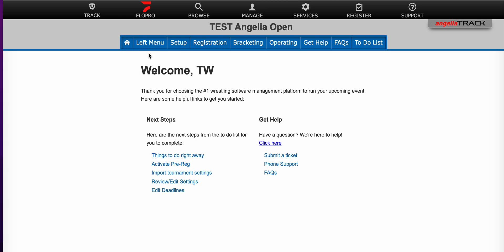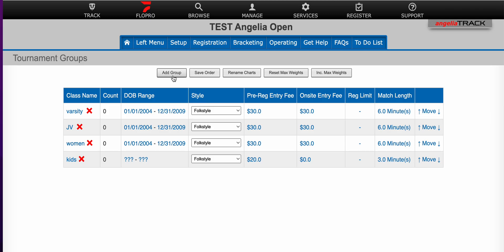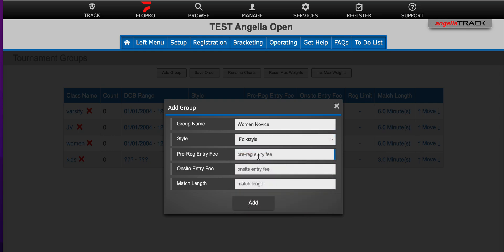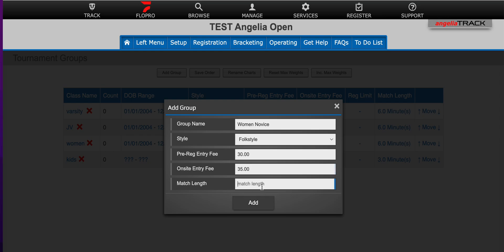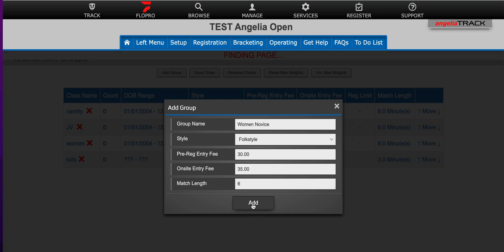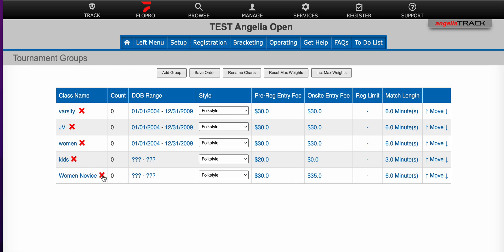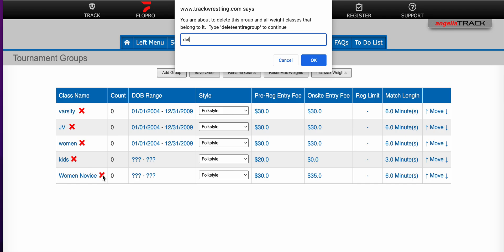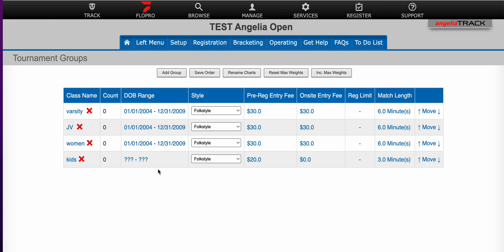Add Groups/Divisions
This TW help video will show event admins how to add a group to a tournament.